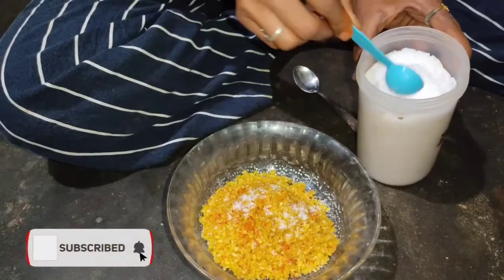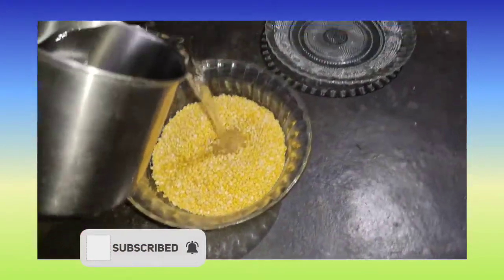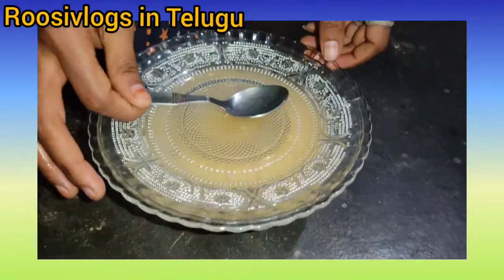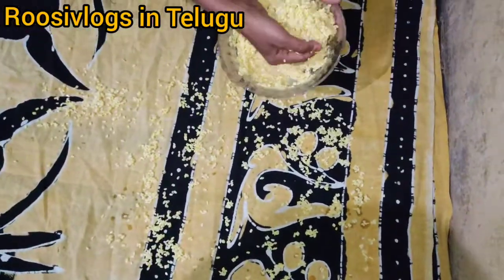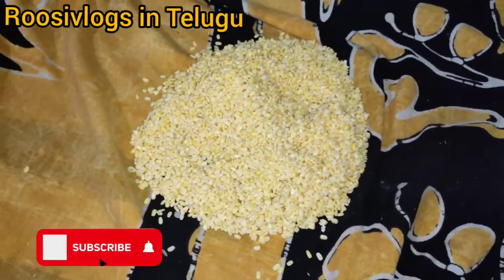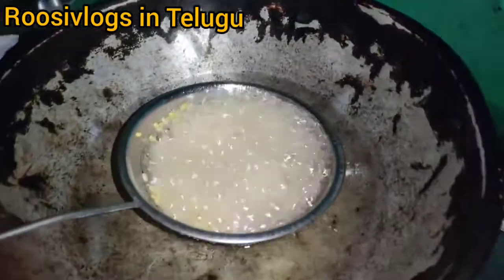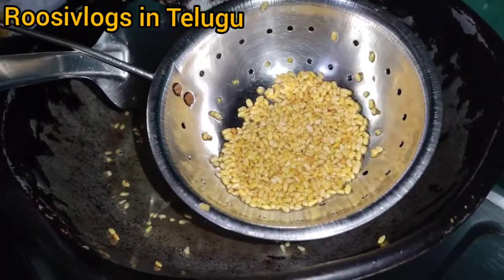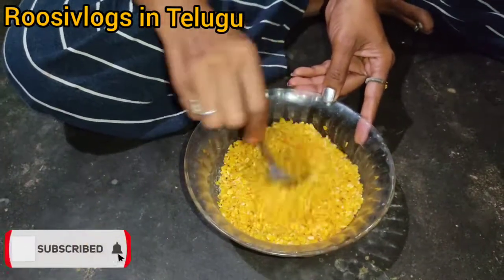moong dal recipe crispy moong dal snack